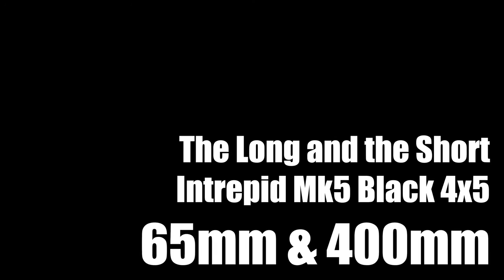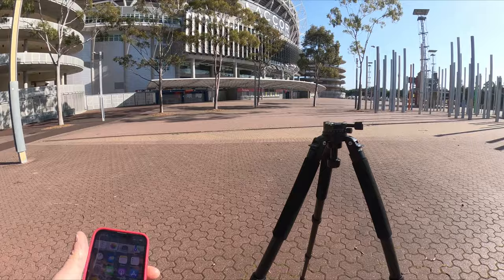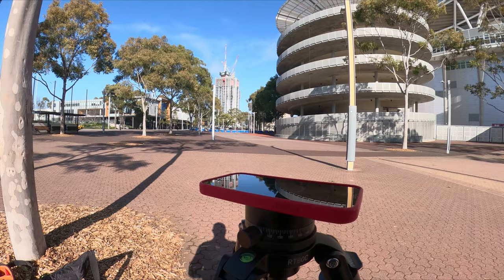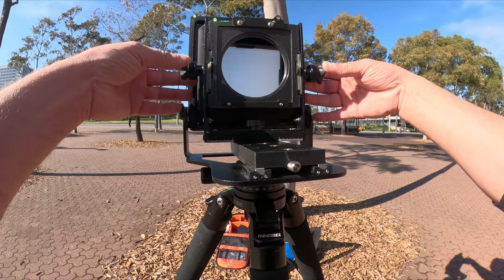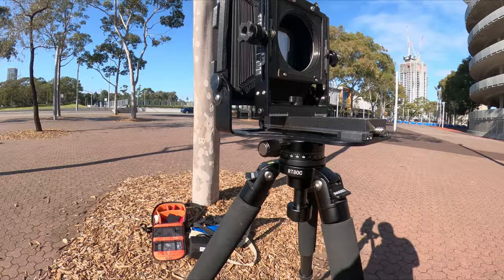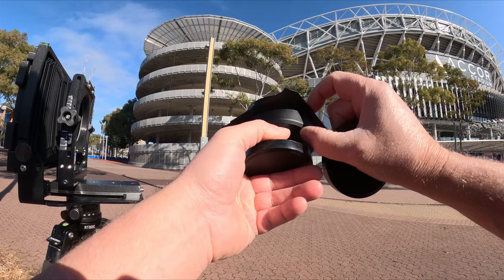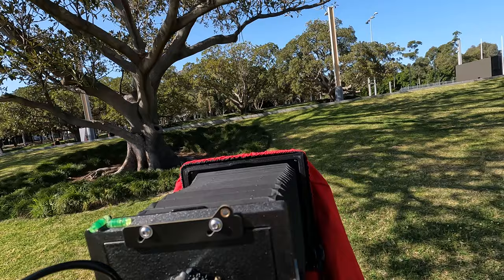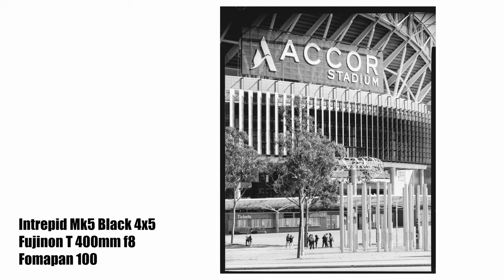The Long and the Short: Intrepid 4x5 Mk5 Black with Fujinon 65mm & 400mm lenses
I recently purchased an Intrepid Mk5 4x5 Black and wanted to test it at the limits: the shortest lens and the longest lens. Photographs are taken at Sydney Olympic Park, NSW on a clear and crisp early spring morning with Fomapan 100 film using the Fujinon NSWD 65mm f5.6 (full-frame equivalent to 20mm) and Fujinon T 400mm f8 (full-frame equivalent to 120mm) lenses.

The Intrepid 4x5 has a minimum bellows extension of 75mm and a maximum of 320mm, and the bellows rmakes a physical limit to the lenses that can be used with the camera.

The minimum bellows length limits the shortest focal length that can the focussed at infinity, so with the Intrepid the shortest lens will be 75mm lens (and will probably need to be mounted in a recessed lens board). The Fujinon NSWD 65mm f5.6 has a flange distance (the distance between the lens mount and the film plane) of 73.4mm which is the longest of all commonly available 65mm lenses. I decided to mount the lens in a 21mm recessed lens board and see if it would work: it does! It will reach infinity focus with a couple of millimetres to spare, and has just enough bellows movement for a small amount of rise and front tilt.

A camera's maximum bellows extension limits the longest focal length lens that it can work with. The Intrepid Mk5's 320mm of bellows extension is pretty good (some cameras are better, some are worse) and will allow a 300mm lens to focus on infinity, but remembering that you need more bellows extension for close focus, it's probably not enough for head-shot portraiture: a 250mm lens will be better suited (and be significantly smaller and lighter). Some lenses are designed to require less bellows extension – telephoto lenses – and of the common telephoto lenses available the Fujinon T 400mm f8 lens needs less than 260mm of extension, making it the longest lens that will work on the Intrepid 4x5. There are other longer telephoto lenses, such as the Nikkor T ED 500mm f11 lens but it needs 350mm of bellows for infinity focus. Very few cameras can use this lens.

Note that all cameras have limitations and this isn't an issue specific to Intrepid cameras. Short lenses in particular are difficult to use, which is why some manufacturers make "super wide" cameras that have bag bellows and short front beds, but these usually don't work with longer lenses.

Film used is Fomapan 100, exposure was 1/15 seconds at f32. Developed in Kodak HC-110 1:39 for 10 minutes at 21˚C using continuous agitation in a JOBO tank and JOBO 2509N reel.

Keen-eyed viewers will notice that the edge rebate of the image made with the Fujinon NSWD 65mm f5.6 lens is rather uneven. I'm not sure what happened, most likely the film wasn't loaded correctly in the film holder (I'm surprised it didn't jam when taking the picture).

A note on the Fujinon T 400mm f8 lens: there are two versions, an older single-coated writing-on-the-front version with an image circle of 240mm and flange distance of 259.4mm, and a newer writing-on-the-barrel version with 220mm image circle and 252.4mm flange distance. My lens, the older single coated version with large image circle (I want to use to with 5x7 as well as 4x5) was sold as "for parts" because it has some scratches and wear on the rear cell. Popular wisdom is that scratches to the rear cell are more serious than the front cell, so my image quality expectations were low. Thankfully, the results are excellent regardless, but the scratches may become problematic if the subject is strongly backlit.

A note on bellows: Intrepid have announced that a bag bellows will be available soon for the Mk5 cameras. Bag bellows will make more movement possible when the standard is set to the shortest distance (assuming ing the lens has enough image circle for movement, which short lenses usually don't have) but it won't allow shorter lenses to be used. In my opinion 65mm is the shortest practical focal length on 4x5, shorter lenses like 58mm or 47mm become very difficult to work with (tripod legs and camera beds start appearing in the image, physical constraints of the camera etc).

Final note: I mentioned in the video that there was an event nearby, it was an African food festival. After finishing the photography I walked over and had baaris with camel suqar for lunch. (The camel meat had a taste and texture very similar to beef.)